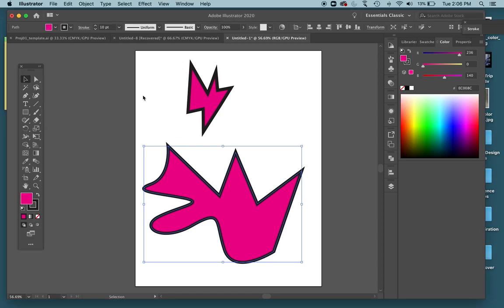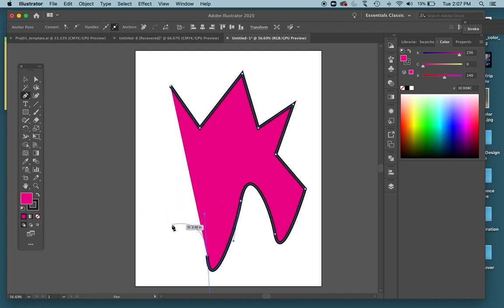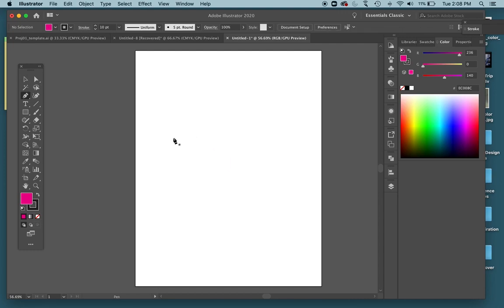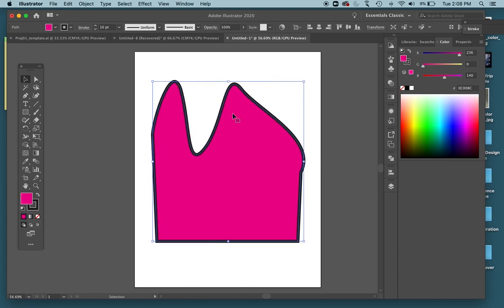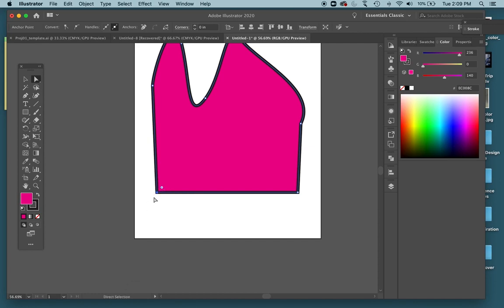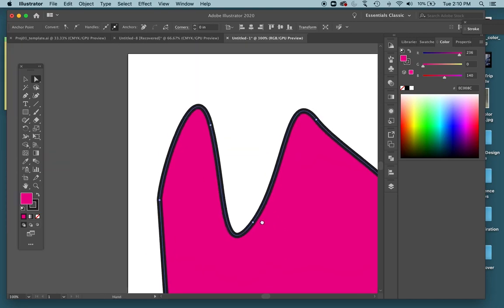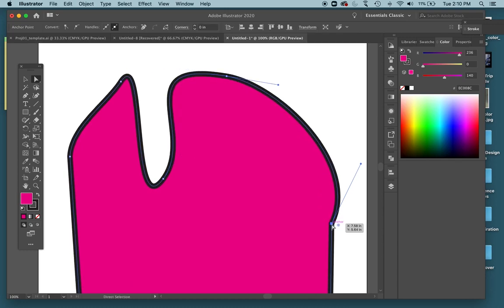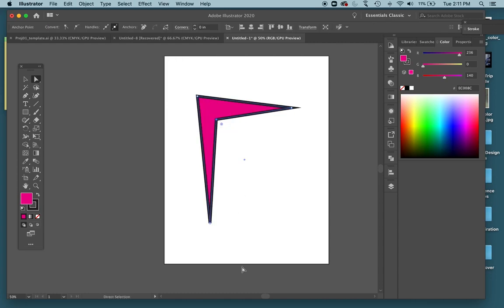ART 109 Ep 6 Pen Tool Intro pt 2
More features of the Pen Tool in Illustrator.